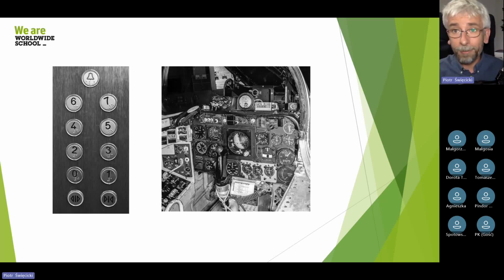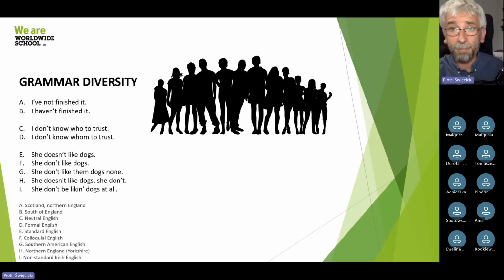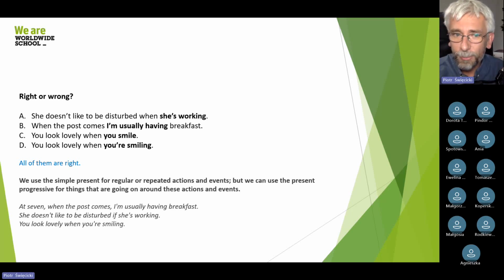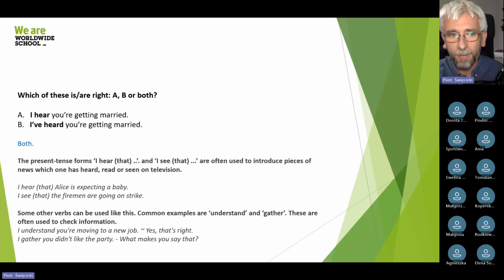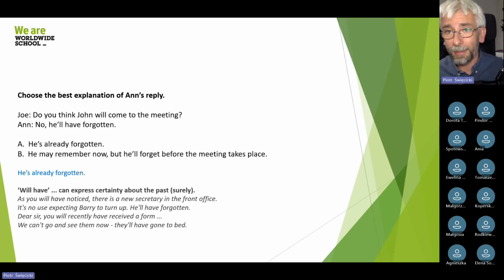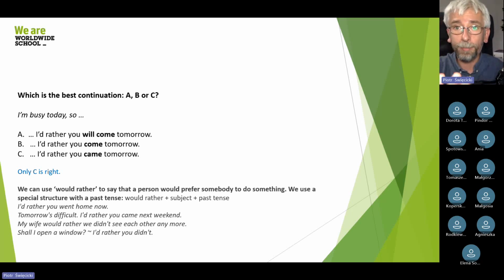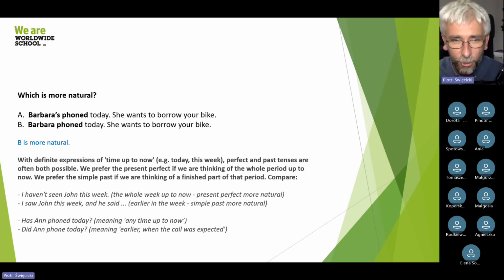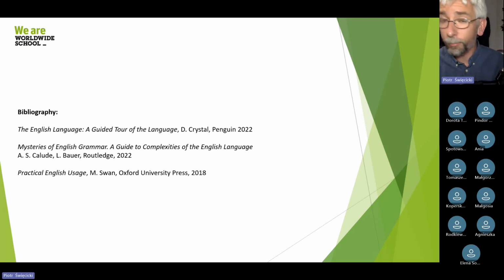(EN) Webinar - English Grammar Puzzles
Worldwide School Virtual Classroom